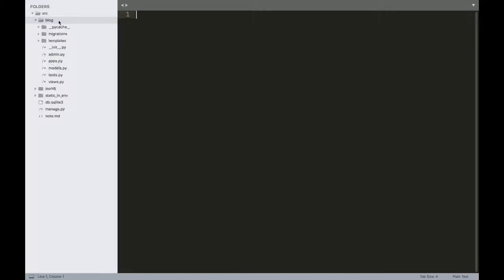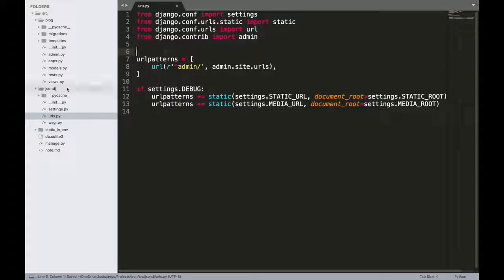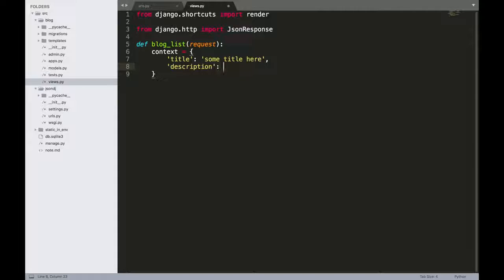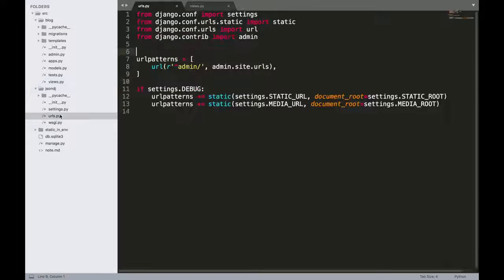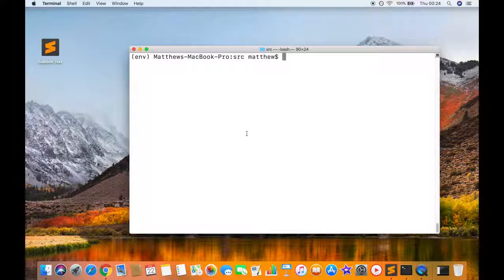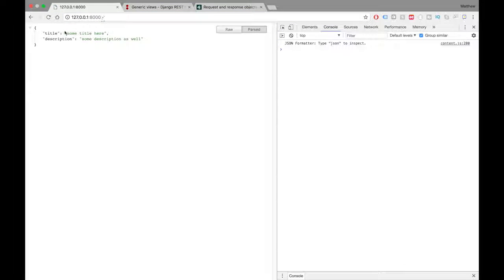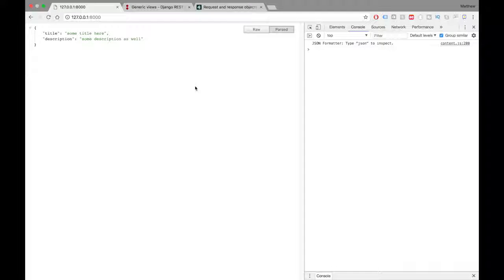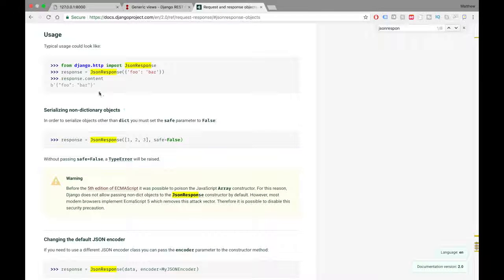Django Rest Framework Json Ajax 2018 Tutorial for Beginners Part 1 YT 720plHh6aDRpIx4